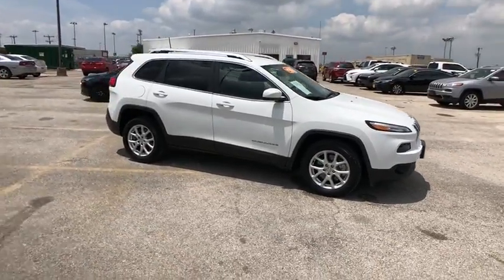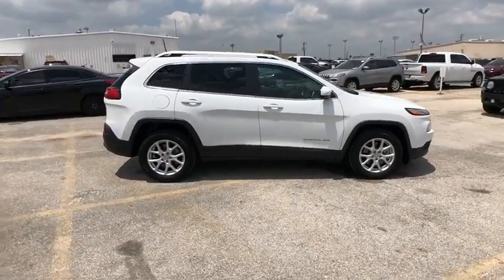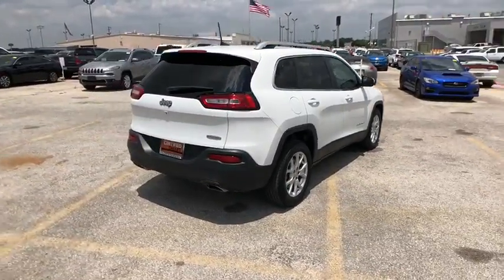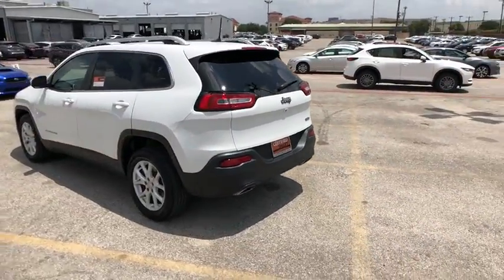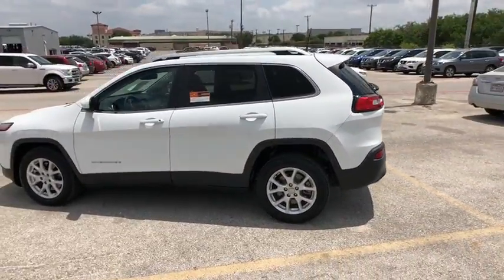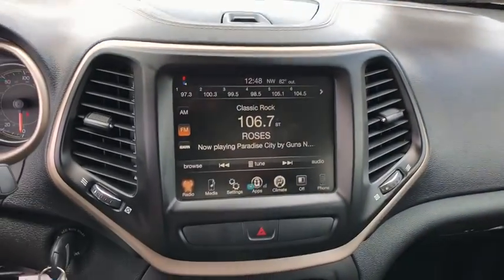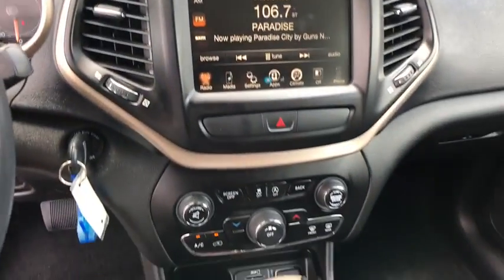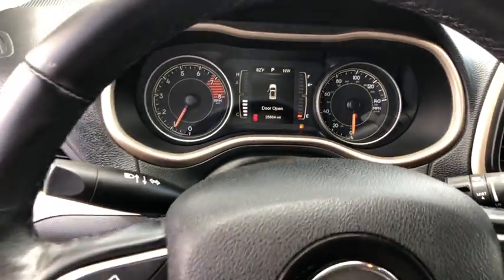2016 Jeep Cherokee San Antonio, Austin, New Braunfels, Boerne, Corpus Christi, TX C127621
Bright White Used 2016 Jeep Cherokee available in San Antonio, Texas at Ingram Park CDJR. Servicing the Austin, New Braunfels, Boerne, Corpus Christi, TX area.

Ingram Park CDJR
7000 NW Loop 410

*BLUETOOTH!* CARFAX 1-OWNER VEHICLE! Clean CARFAX report - *NO accidents reported!* This gorgeous 2016 Jeep Cherokee has just 25504 miles on the clock, and the Bright White paint looks nearly brand new. This Cherokee was driven 15% less than average for this model year. The fuel efficient 3.2L 6 cylinder engine gets 29 miles per gallon on the highway! (EPA estimate.) With a 4 star safety rating from the NHTSA, it's safe, too.This well-equipped Cherokee Latitude comes complete with stylish aluminum alloy wheels, icy cold A/C, Satellite Radio, and much more. It even has a rear view camera to keep you safe while backing up. Do you like to talk on the phone while you drive? No problem - just use the Bluetooth hands-free phone system.*Reconditioning Information*: Every pre-owned vehicle we sell has to pass our reconditioning process that includes an 85 point inspection. Changed oil and filter, rotated and balanced tires, replaced cabin air filter.We'll be happy to send you additional photos, videos, or a free CARFAX vehicle history report on this vehicle. We want to save you time and money, so we search for similar vehicles in a 500 mile radius to ensure we offer competitive pricing. Please call ahead to check availability. IPAC - We're here for YOU!